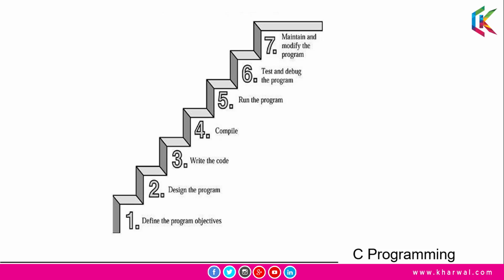Structure of C Program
Topics Covered in this lecture:

1. Structure of C Program